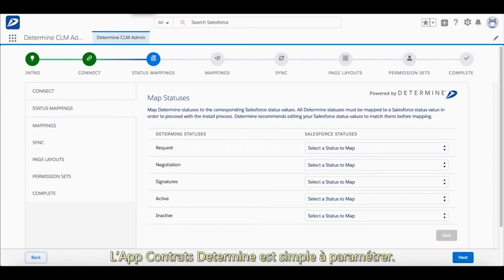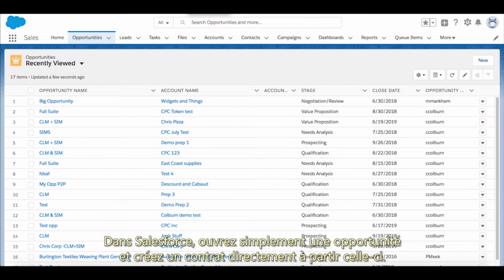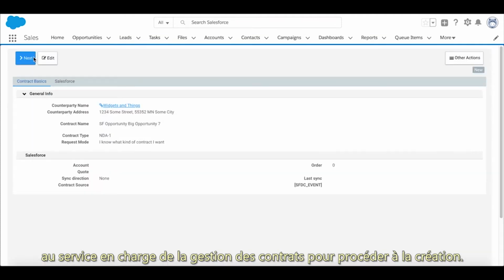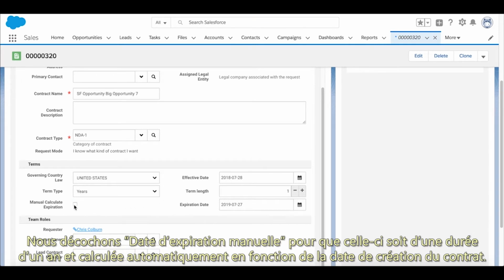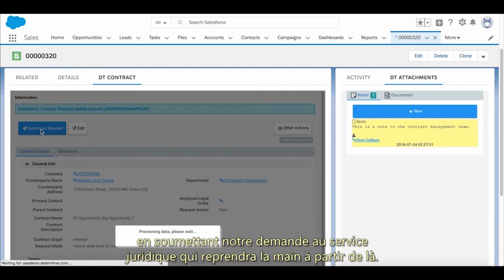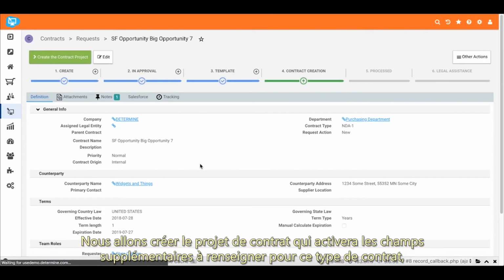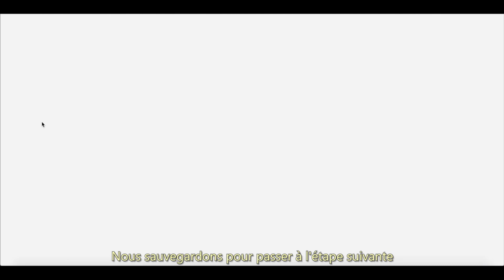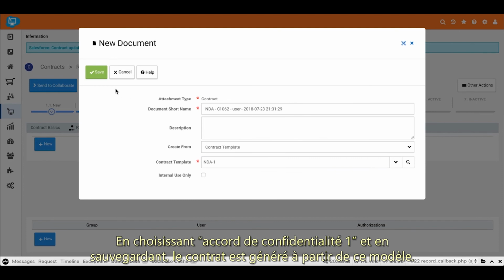Determine Saleforce CLM App: Une solution simple et unique pour la Gestion de vos Contrats.